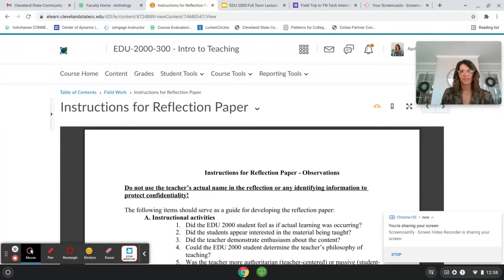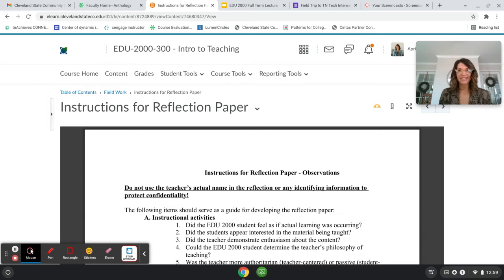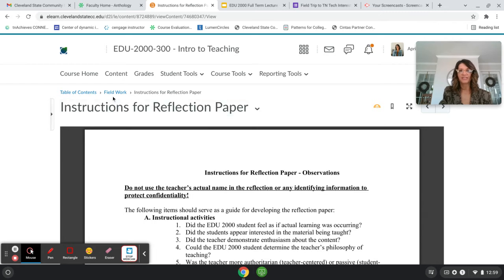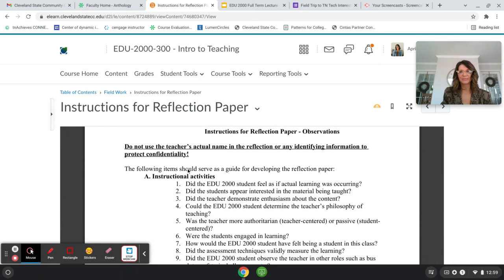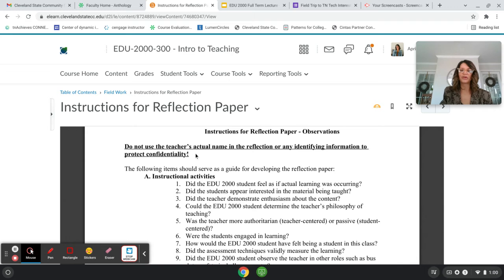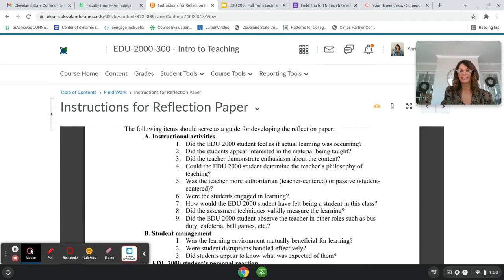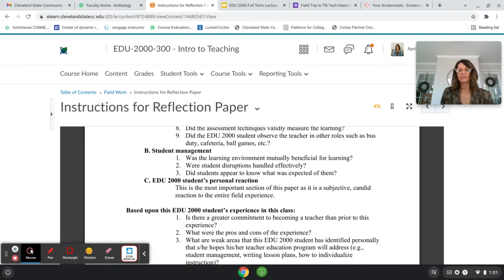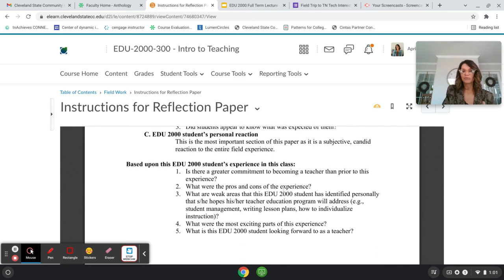Observation Reflection Essay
In this video, I will detail the instructions for this the Observation Reflection Essay.